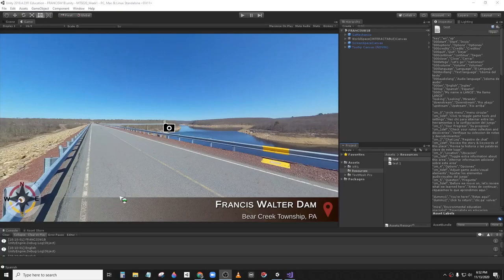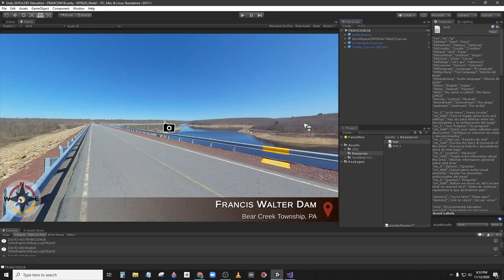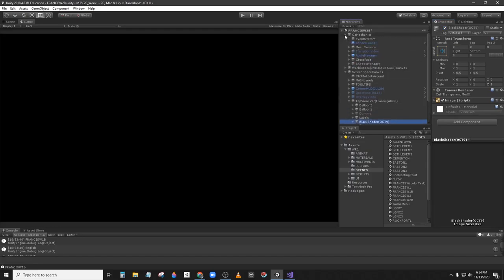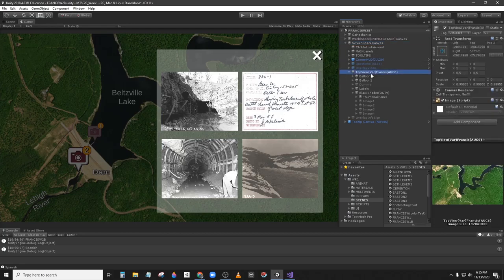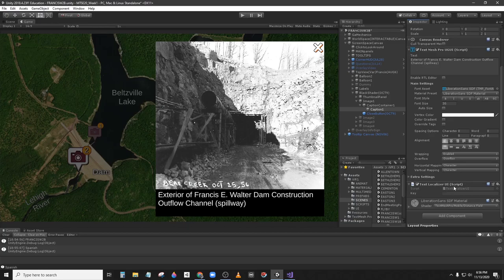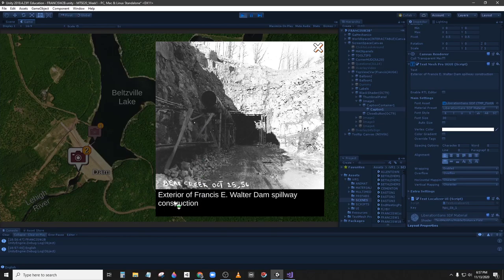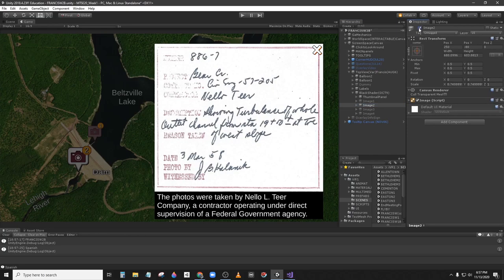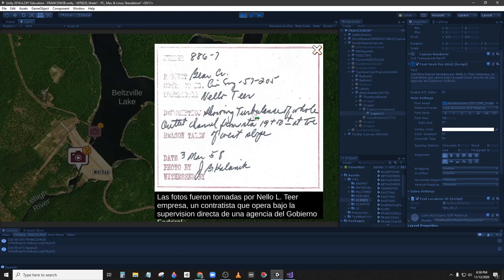TextLocalizerUI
Learn on the go as Junior studies, works, develops, invents, makes mistakes, figures solutions out!

Comments and questions are always welcome! They will be addressed in the following Live streaming or recorded video.

I hope you enjoy and learn A LOT!  = )